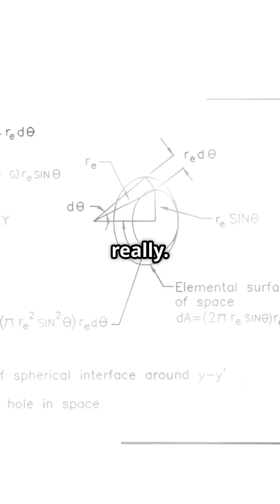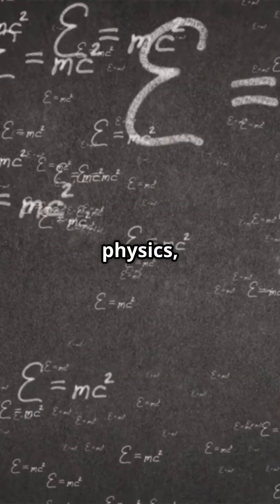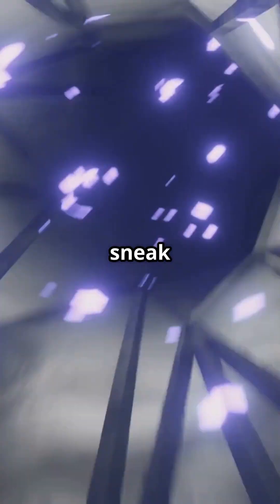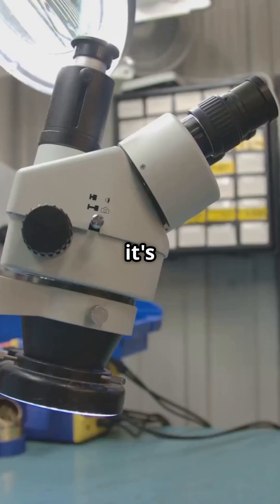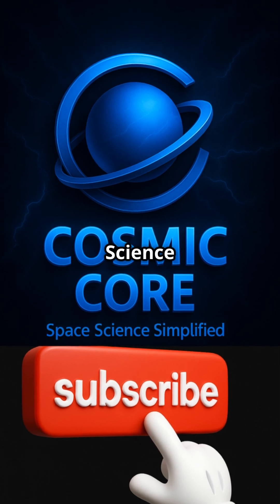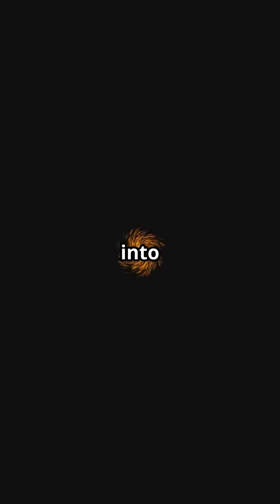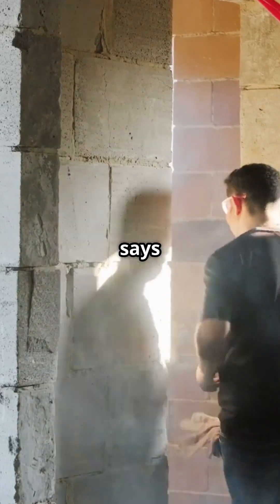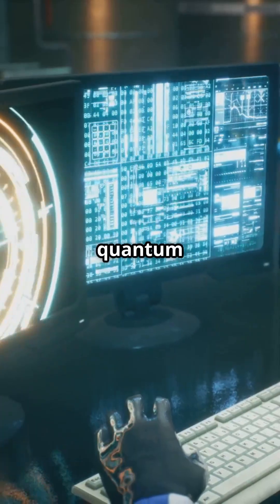quantumtunneling : When physics Gets Weird 🔬✨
In classical physics, particles bounce off walls.
In quantum physics?
They can tunnel straight through them.

This wild phenomenon, called quantum tunneling, defies classical logic but is 100% real.
It helps power the Sun, fuels electronics, and happens inside your body right now.

Learn how the quantum world breaks the rules — and why it's more real than you think.